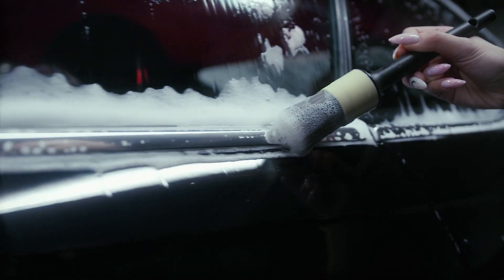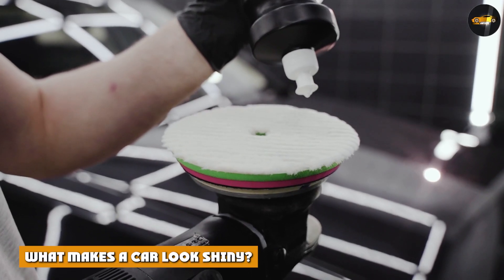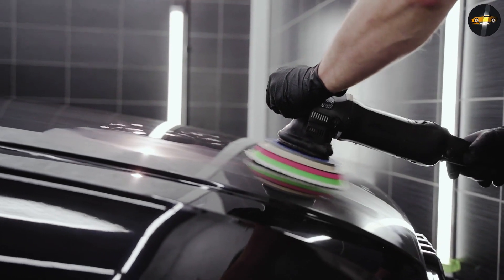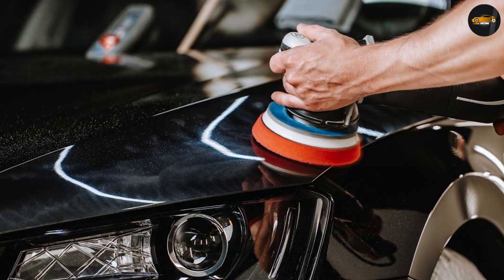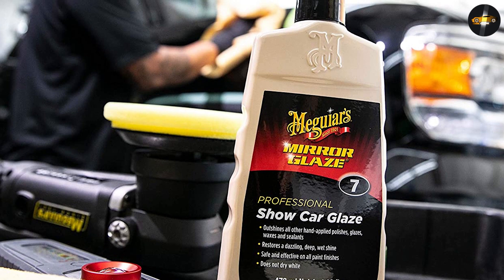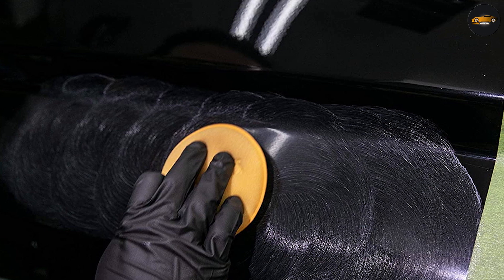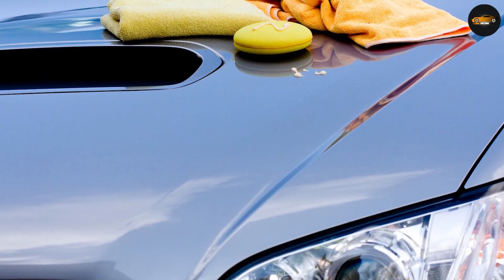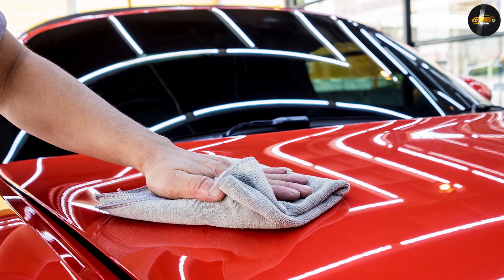Glaze vs Polish: What’s the Difference? | All You Need To Know!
Glazes temporarily fill in minor scratches in the paint’s clear coat, whilst polishes remove the scratches permanently. Glazes and polishes are both used to make a car look shinier by counteracting the dullness caused by light scratches in the clear coat.